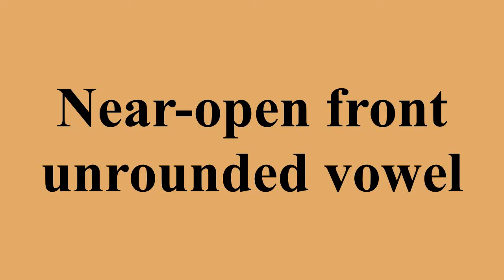Near-open front unrounded vowel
Ad-free videos.

The near-open front unrounded vowel, or near-low front unrounded vowel, is a type of vowel sound, used in some spoken languages.Acoustically it is simply an open or low front unrounded vowel.The symbol in the International Phonetic Alphabet that represents this sound is ⟨æ⟩, a lowercase of the ⟨Æ⟩ ligature.Both the symbol and the sound are commonly referred to as "ash".